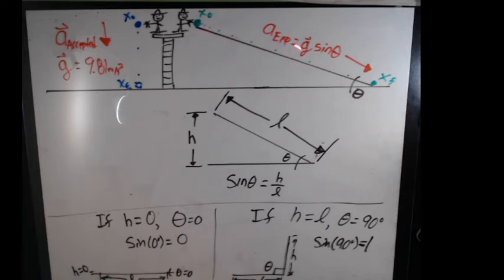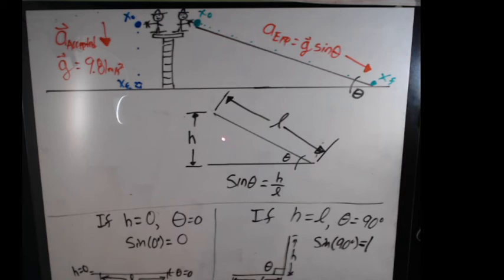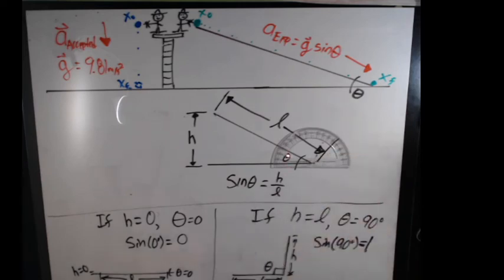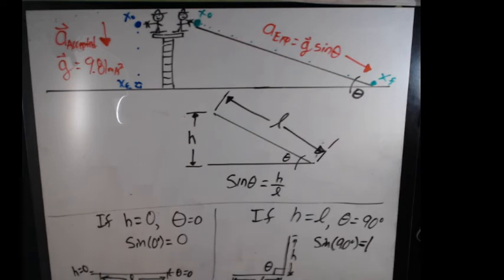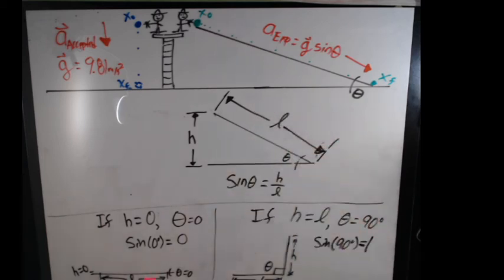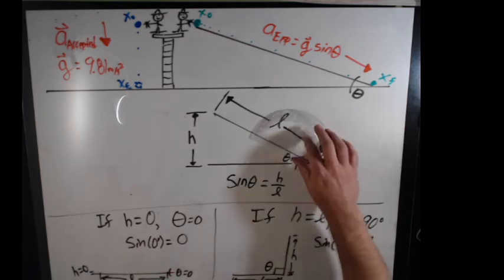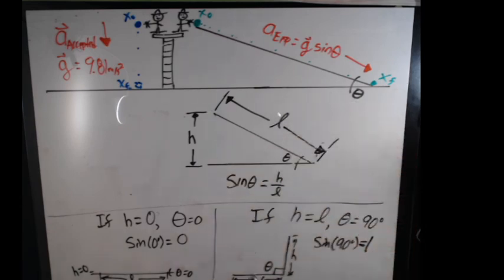Galileo 2: relating experimental acceleration, g, and angle of incline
This video explains how the experimentally determined rate of acceleration of the object rolling down the incline from rest is proportional to the angle of the incline.  Video also shows how the rate of free fall acceleration is related to the angle of incline.
Also, we look at two special case ramps:
1) when the angle of incline is zero (no acceleration is observed)
2) when the ramp is vertical sin(theta) = 1 and acceleration is equal to g.